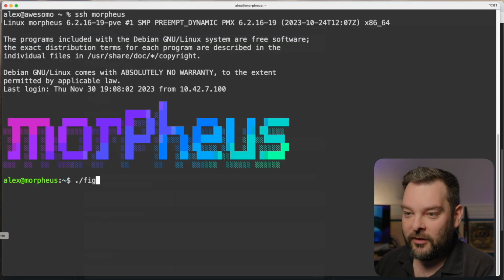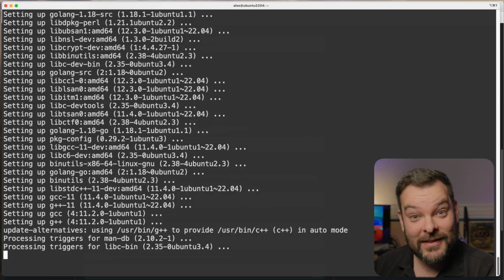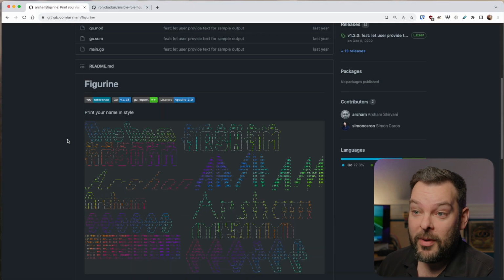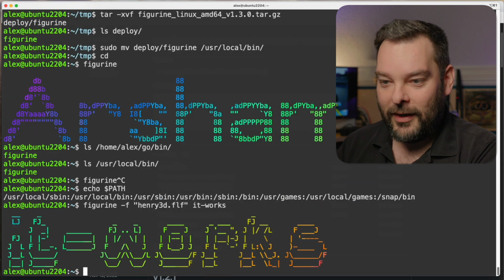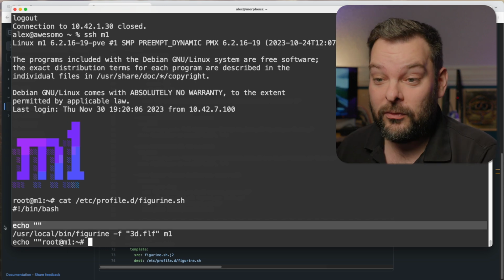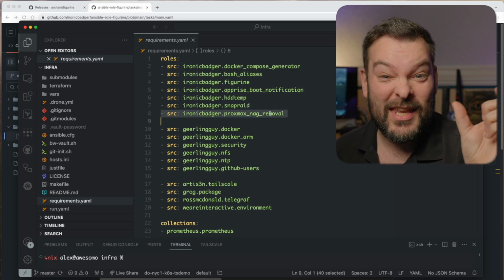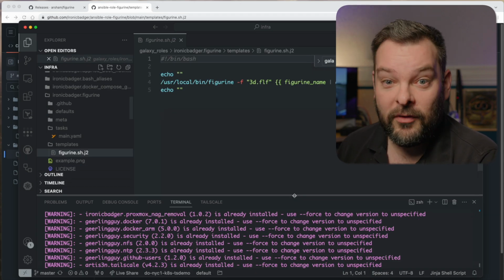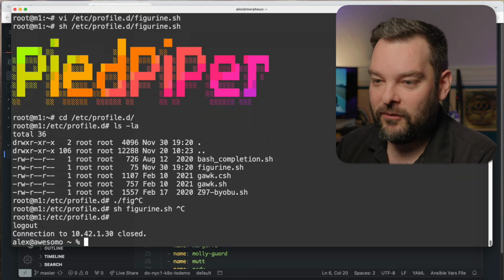A Fancy Login Banner for your Linux Server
Using we make the most fancy login banner imaginable.

00:00 - Start
00:24 - Overview
01:49 - Installation Part 1 - Go, Go, Go
04:03 - Installation Part 2 - Binary
08:16 - Installation Part 3 - Getting Fancy with Ansible